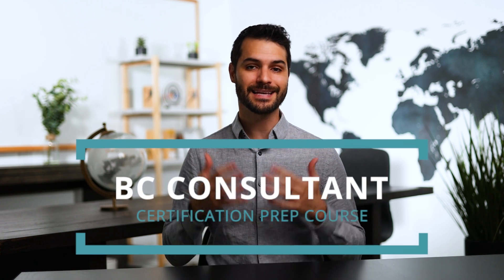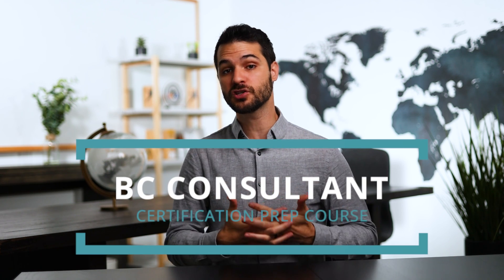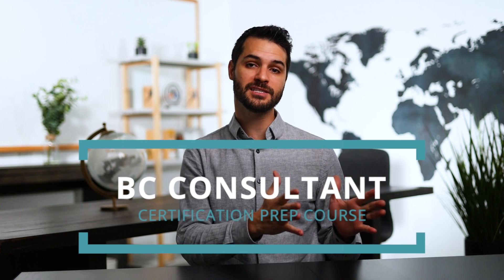Business Central Consultant Certification (MB-800)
In this video, I talk about the Microsoft Dynamics 365 Business Central Functional Consultant Associate Certification Exam, also known as the MB-800. My prep course for this exam is here:

Video Chapters:

00:00 - Intro
01:20 - Exam Length
02:20 - Exam Difficulty
03:20 - Available Resources
04:55 - Exam Prep Course
07:19 - Outro